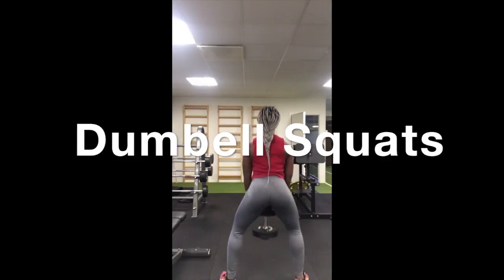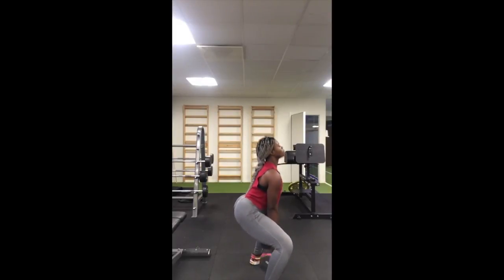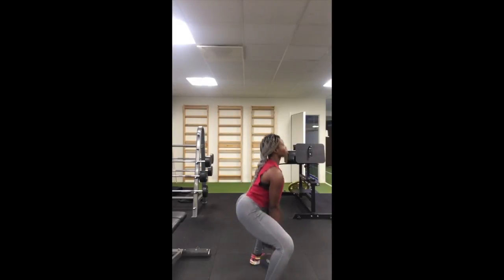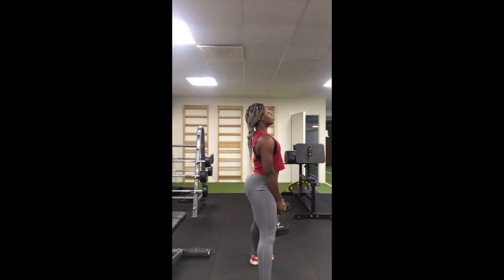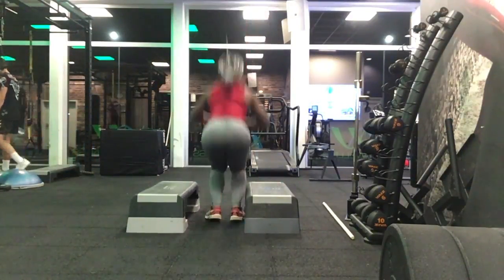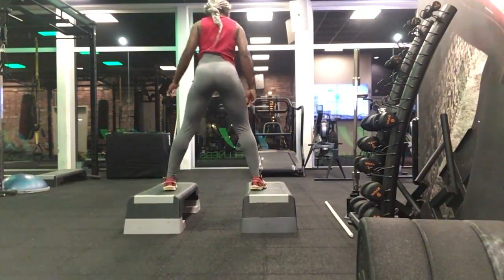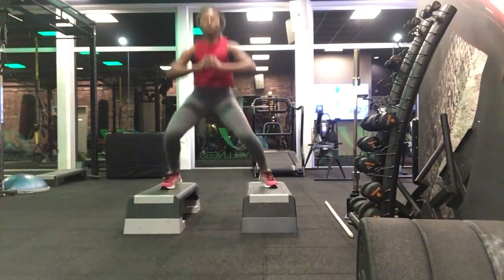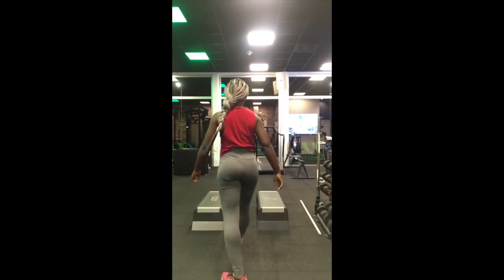Legs and Booty Workout for Beginners.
Hey Lovelies!

As the year 2016 is about to end, I've gotten lots of questions regarding workout regime specially ladies, wanting the booty and leg workout.
So I made an easy step for beginners Legs and Booty workout regime that doesn't really require heavy weight lifting, in order to easily come along with workouts.

I hope this video helps you in your new Healthy and Fitness Life. Don't hesitate to leave your questions below by commenting!

I hope it does help!

XOxo!